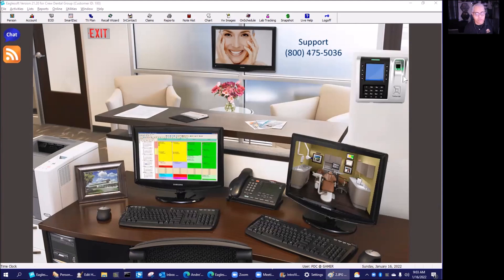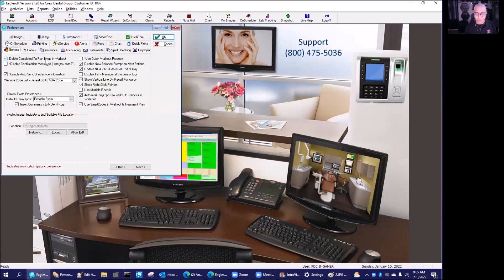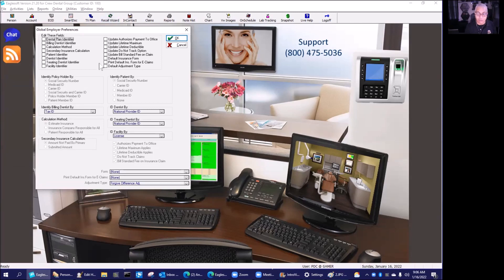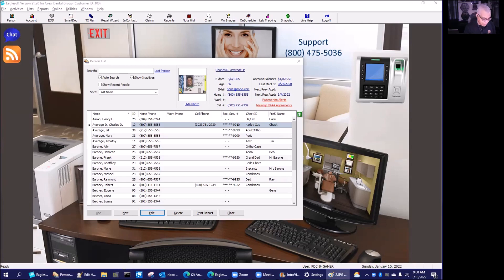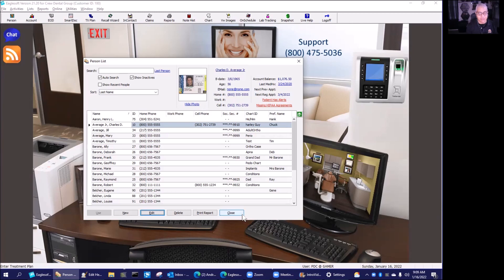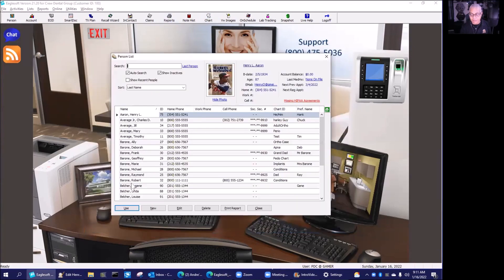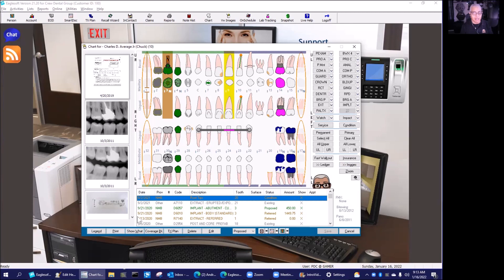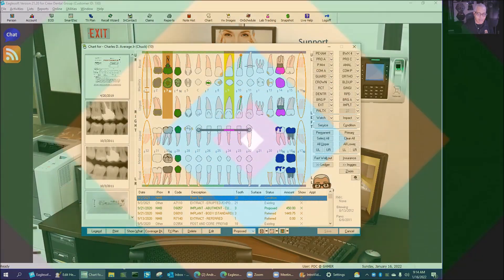Eaglesoft Version 21.2 New Update Available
Eaglesoft Update 21.2 NEW VERSION